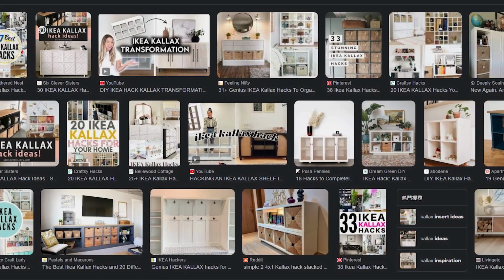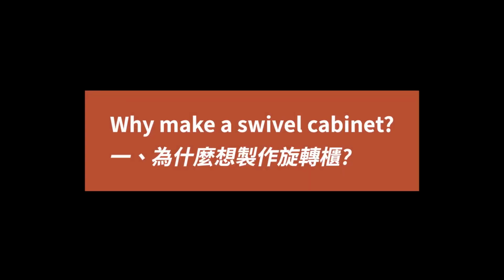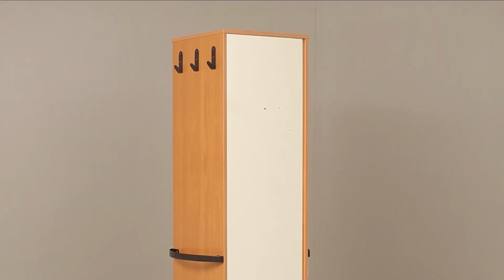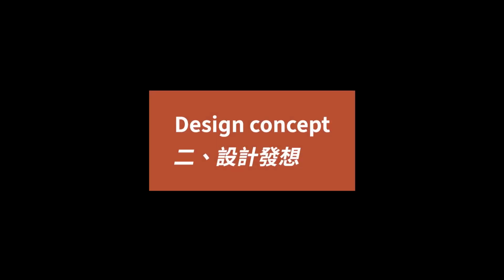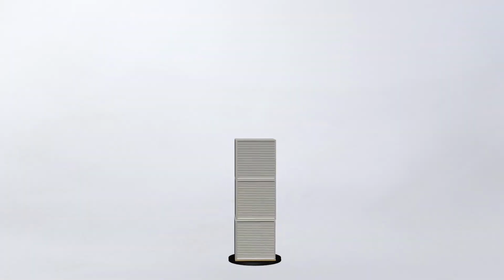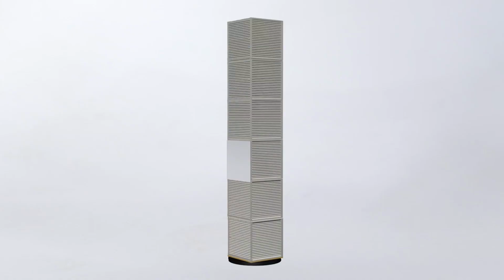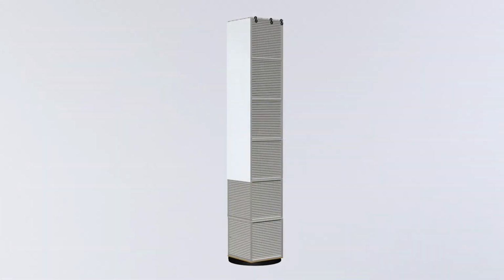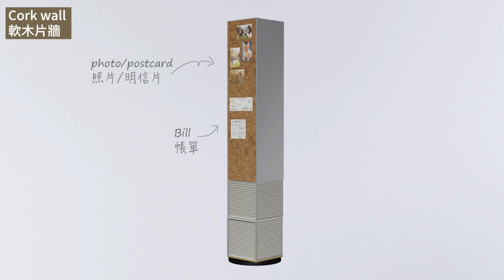Qcomb Hacks : EP1 - Swivel Cabinet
Transform QBEEGO Qcomb into practical furniture using creativity, and design more functional storage space for your small room.
00:00
01:24 Why make a swivel cabinet
02:06 Design concept
04:27 Process DIY
06:40 Conclusion